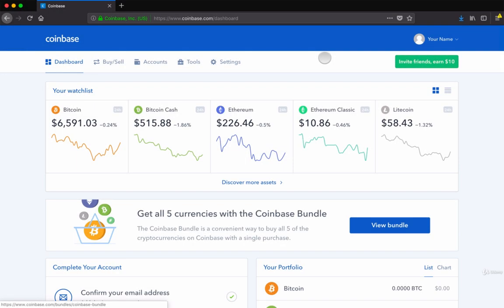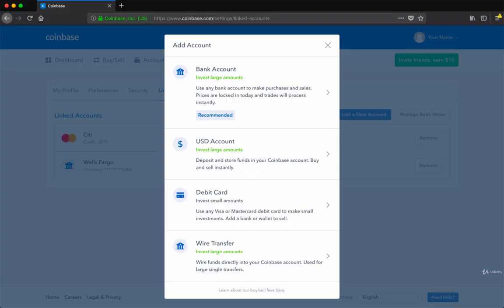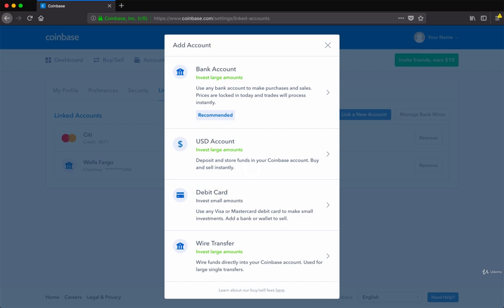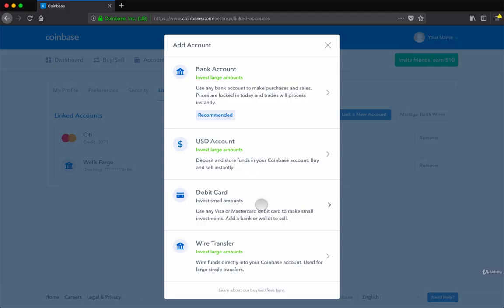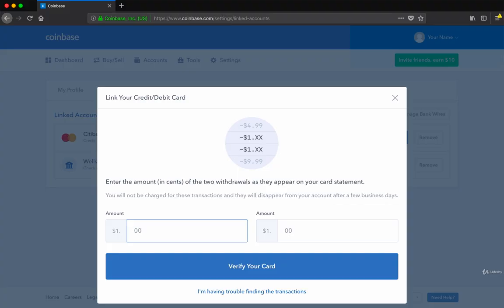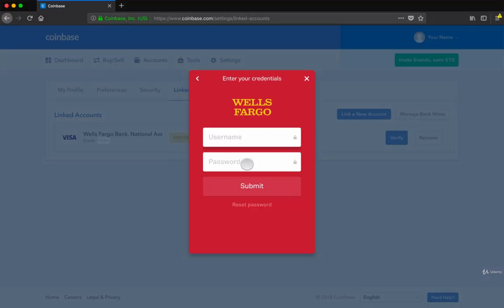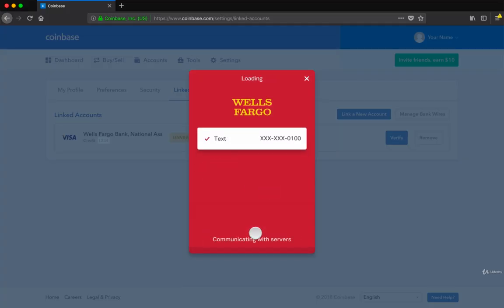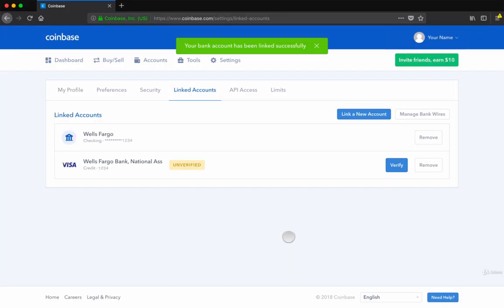3 Adding payment methods on Coinbase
Links